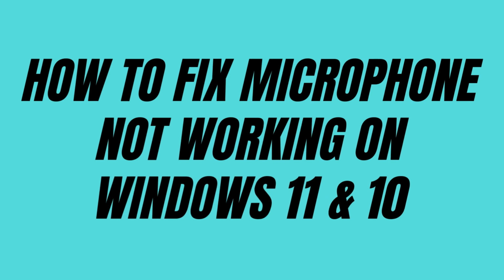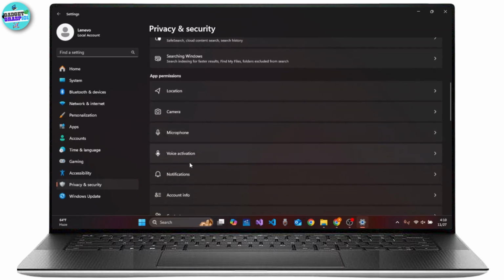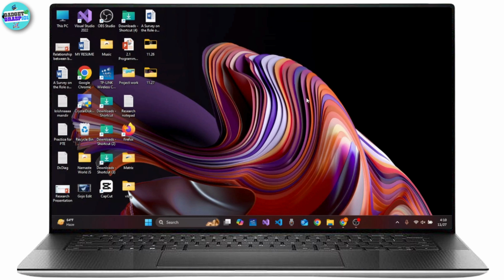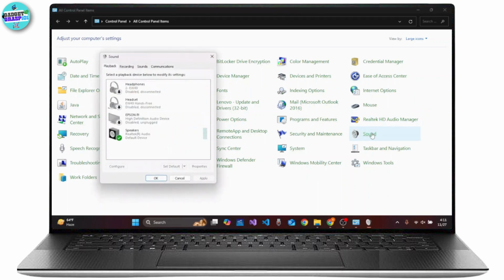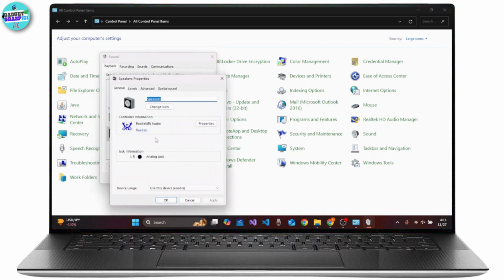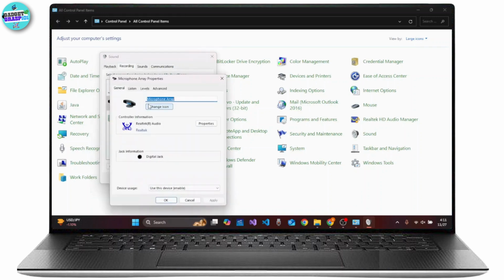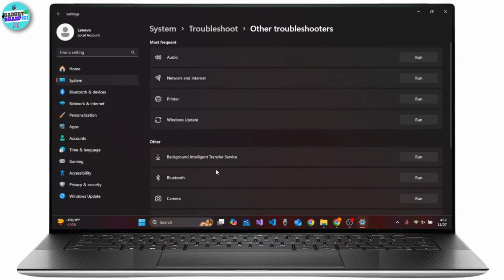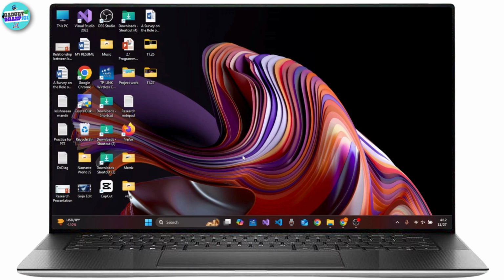How to Fix Microphone Not working on Windows 11 & 10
Easy Steps on How to Fix Microphone Not working on Windows 11 & 10.

Is your microphone not working on Windows 11 or 10? This video will guide you through troubleshooting steps to fix microphone issues on your PC. Whether you're asking, "Why isn't my microphone working on Windows 10?" or "How do I fix microphone problems on Windows 11?", this tutorial will show you how to resolve the issue quickly. Learn how to check your microphone settings, update drivers, and apply simple fixes to get your microphone working again. Watch now to find out how to fix your microphone not working on Windows 11 & 10!

Timestamps:

00:00 How to Fix Microphone Not Working on Windows 11 & 10
00:10 How to Troubleshoot Microphone Issues on Windows

fix microphone not working windows 10
how to fix microphone issues on windows
windows microphone troubleshooting
how to enable microphone on windows
microphone settings windows 11